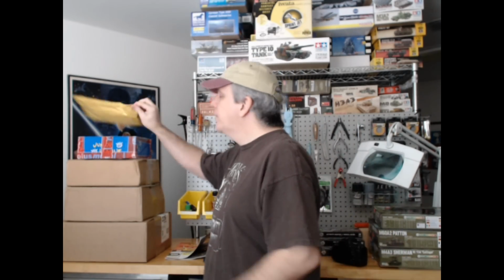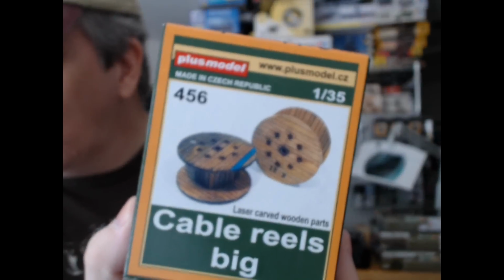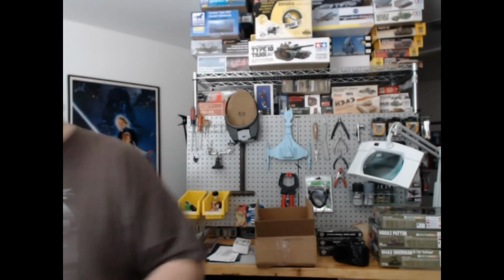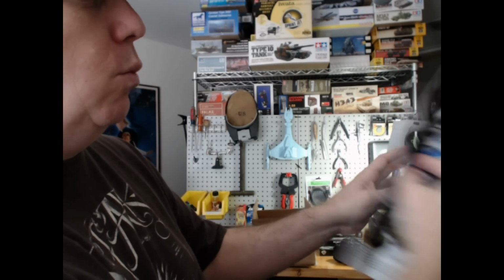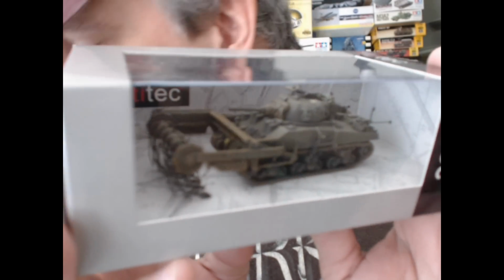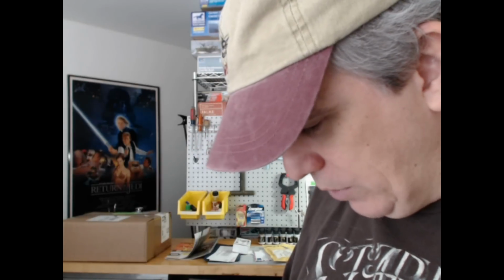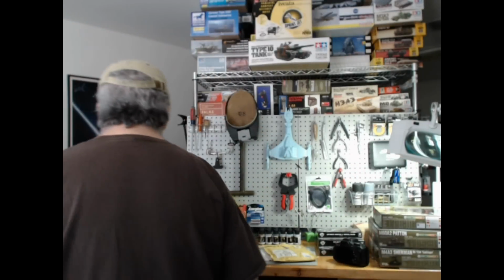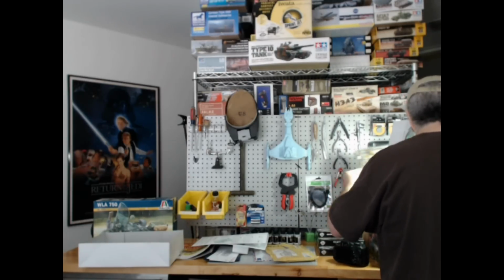Mail Call! #9 - October 5, 2015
We have a slew of new items from the likes of Video Aviation, Tamiya, Artitec, Plus Model, and Italeri.

And lastly according to Michael Benolkin on Cybermodeler that WLA 750 is a 1970s era ESCI re-box.